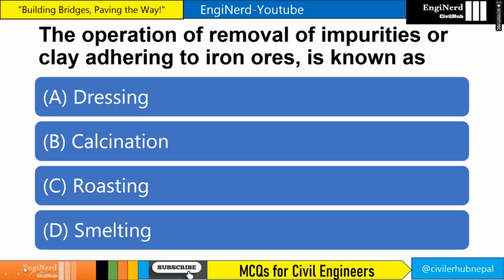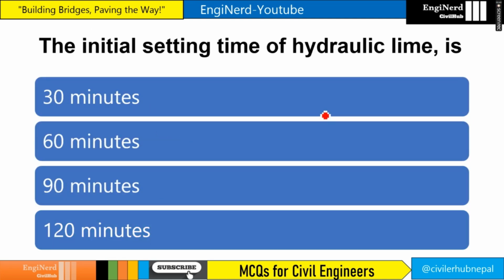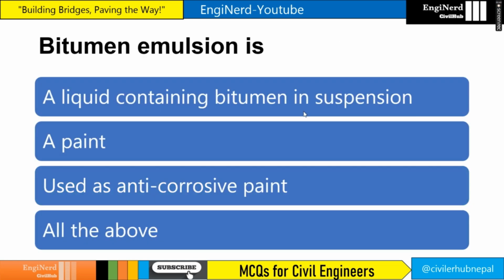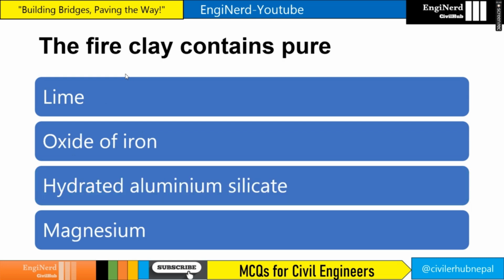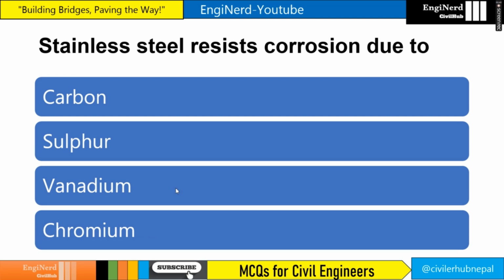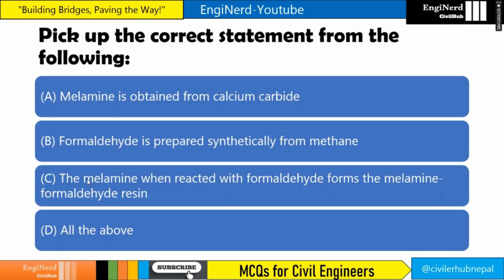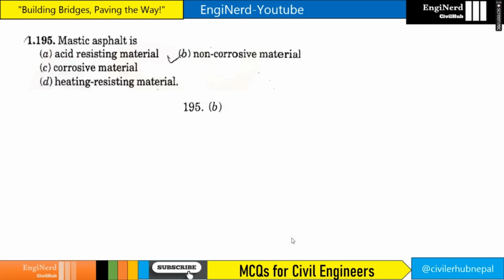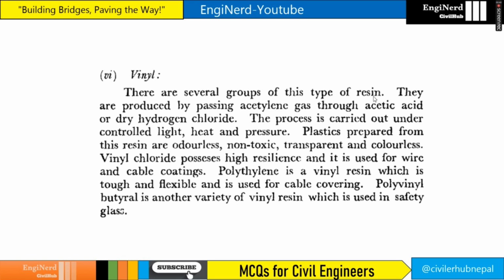Building Materials | MCQ Practice 401-450 Questions | Part 9